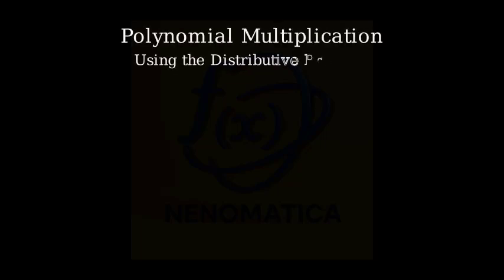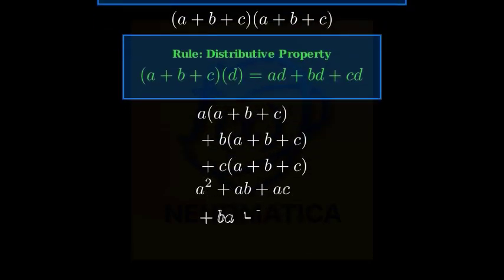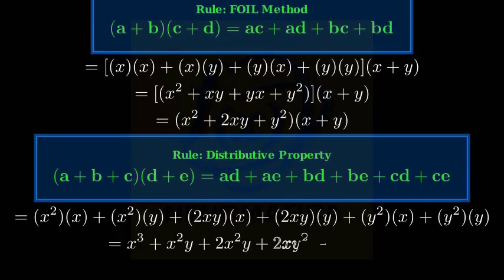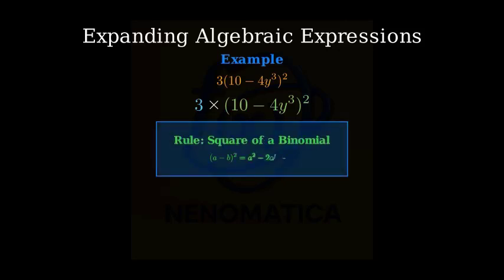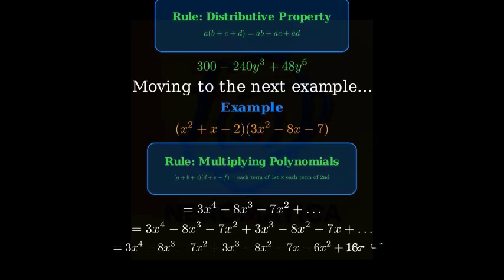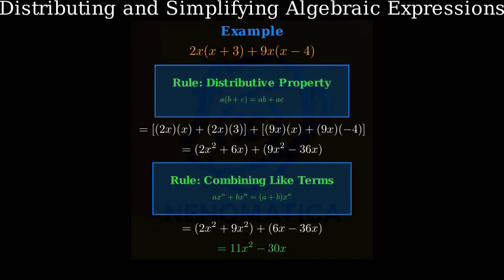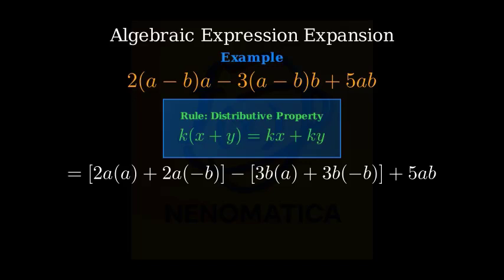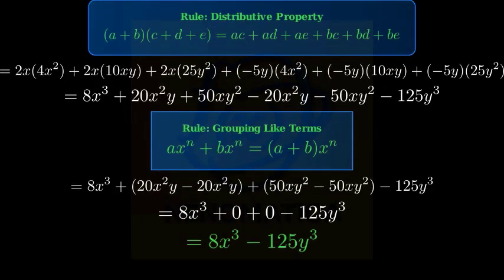Algebraic Expressions 18-2: Multiplication of Polynomials | NENOMATICA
This NENOMATICA module focuses on the multiplication of polynomials, demonstrating how to perform term-by-term multiplication to form a single, simplified result. You will learn how the distributive property of multiplication over addition enables systematic expansion of polynomial products, and how the distributive property of multiplication over subtraction handles differences of expressions. Clear examples guide you through combining each term’s numeric coefficients and exponents, ensuring accuracy in both single-variable and multivariable contexts.

Designed for students and educators, the guide offers best-practice strategies—such as block multiplication and the FOIL method—to organize work efficiently, avoid common pitfalls, and streamline polynomial arithmetic. Targeted exercises illustrate how to align like terms after expansion, manage sign changes when subtracting, and apply distributive principles in complex scenarios. Build confidence in your algebra skills with techniques that enhance both speed and precision in polynomial multiplication.